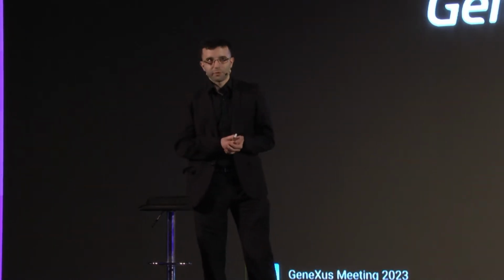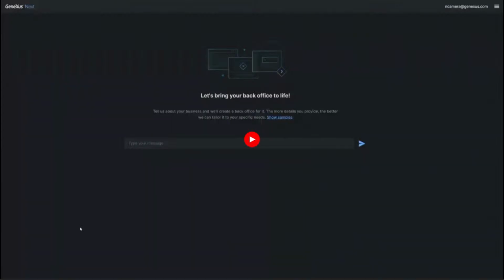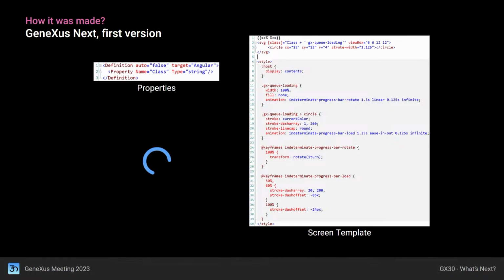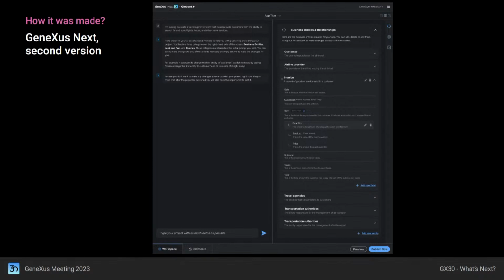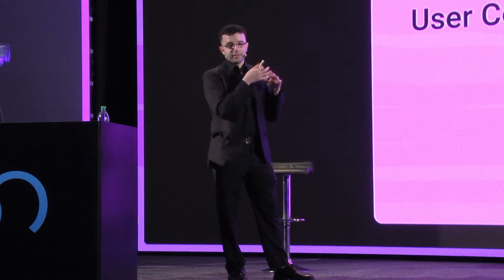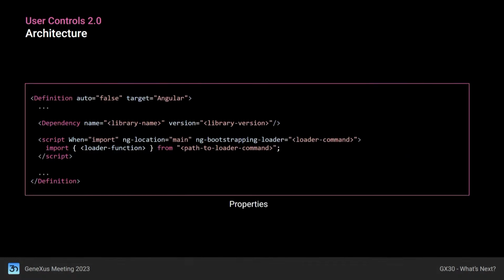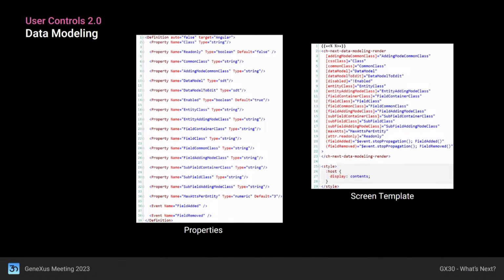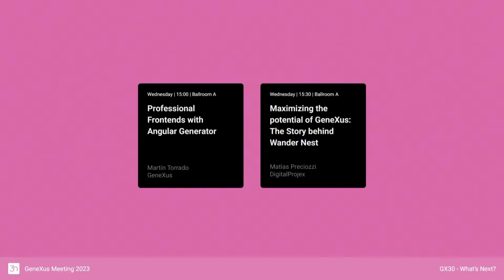GeneXus Angular Generator for Web-Devs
In this talk we will see how the Angular generator was used to develop the Front-end of GeneXus Next, integrating User Controls to enrich the application experience. We will present recommendations and design patterns that achieve fast and efficient development.

GeneXus currently has various technologies to generate Web applications. One of these technologies is the Angular generator, which was used to develop the Front-end of the recent GeneXus Next. Using the Angular generator not only allowed us to develop the Front-end of GeneXus Next in record time, but also allowed us to easily integrate User Controls to solve the complex parts of the UI.

Do you have questions? Do you want to learn more about GeneXus?